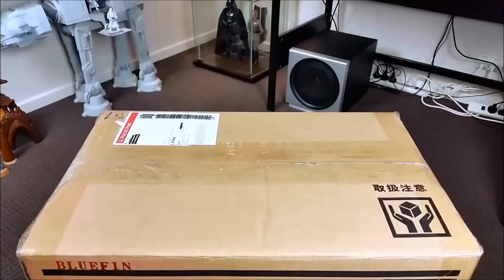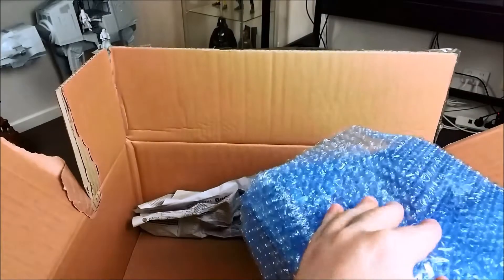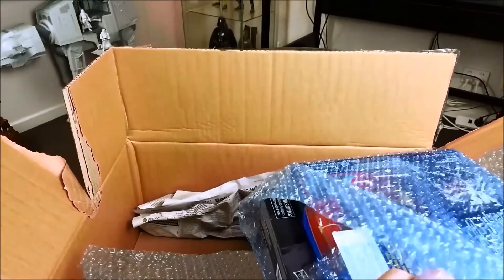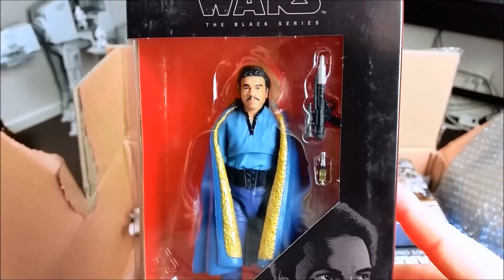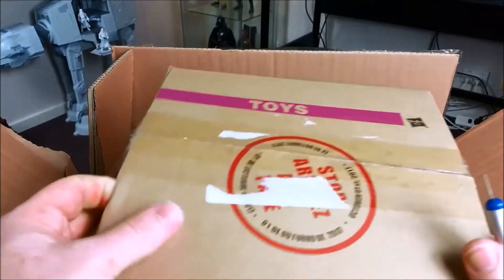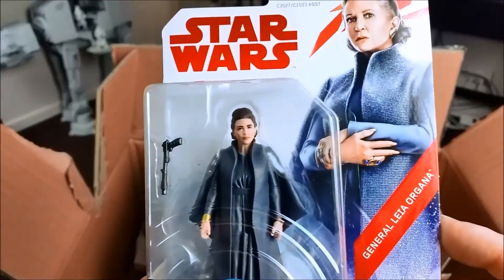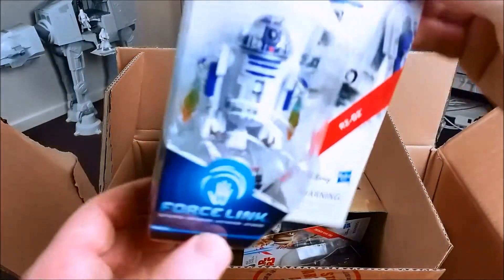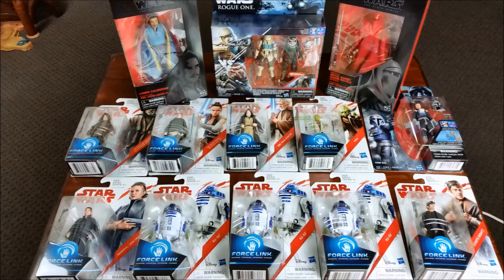Star Wars Black Series The Last Jedi 6 and 3.75 inch haul March 2018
Recent Star Wars action figure haul, Black Series 6 inch and Last Jedi 3.75 inch.